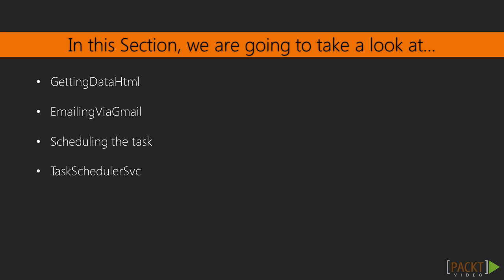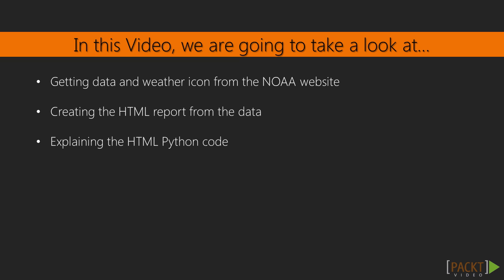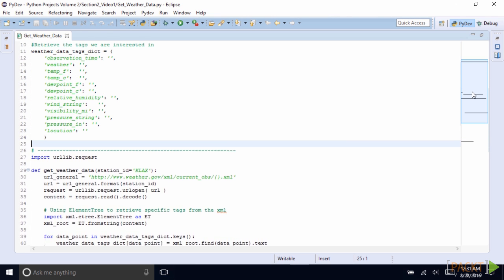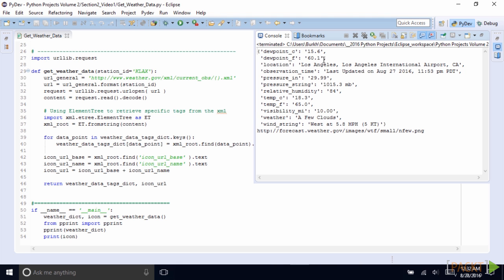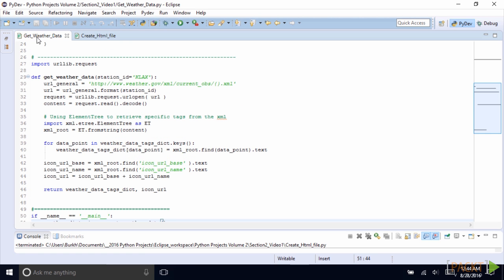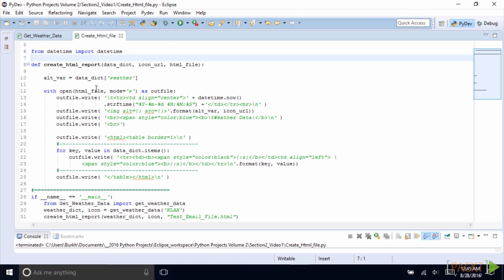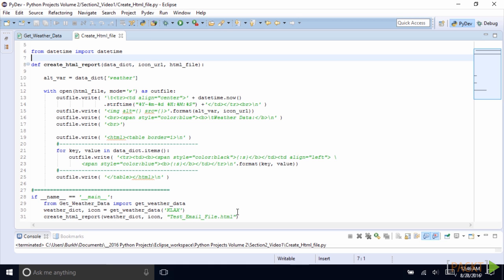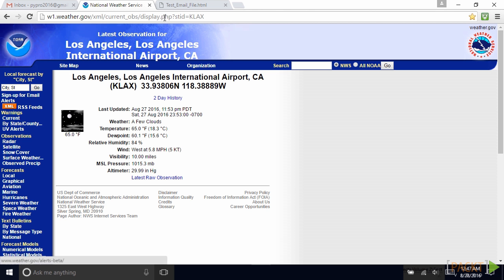Python Projects : GettingDataHtml | packtpub.com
In this video, we will reuse some code from the previous section, in which we collected live weather data from the NOAA website. We will then save this data in HTML format.
• Getting data and weather icon from the NOAA website
• Creating the HTML report from the data
• Explaining the HTLM Python code